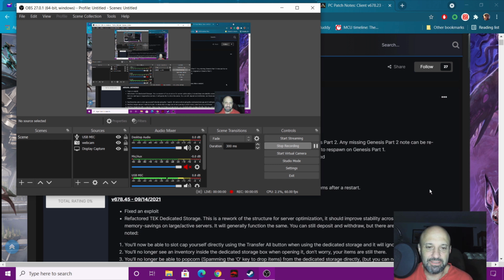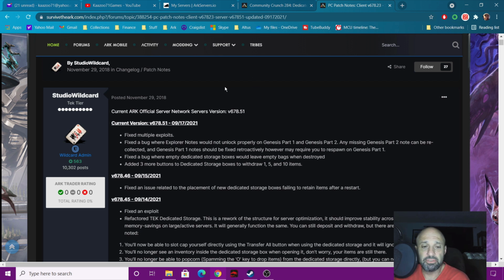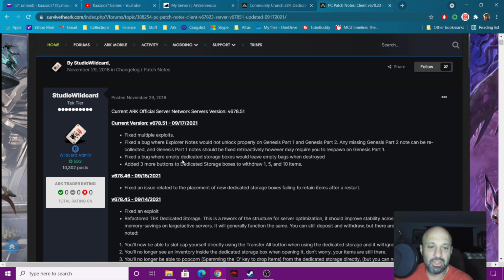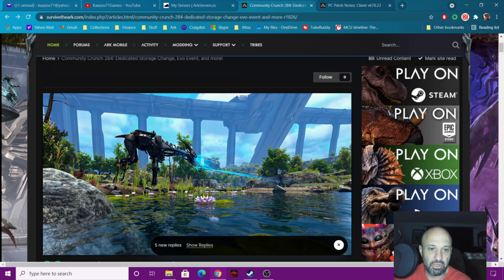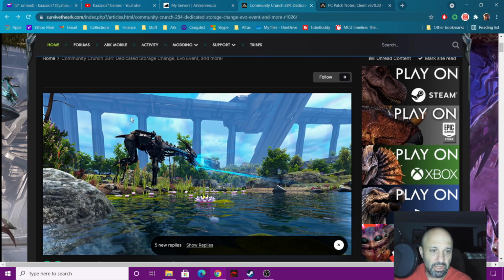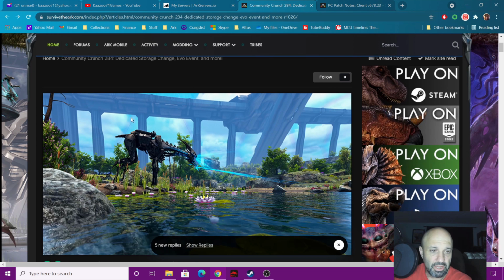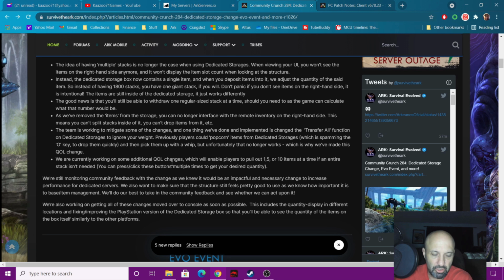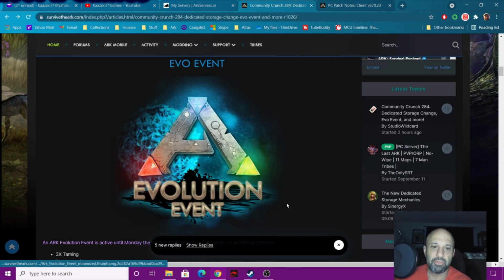Ark Update 9/17/21 Dedicated Storage 💥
On 9/17/21 They did a major rework on the Dedicated Storage. This is a 1.1 GB Download and a 31.9 GB Install. Huge Patch.